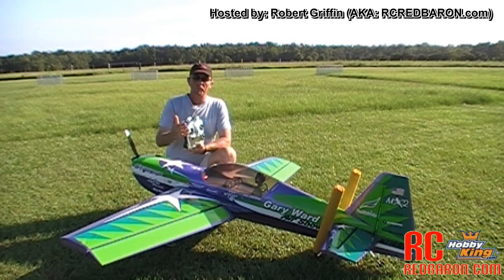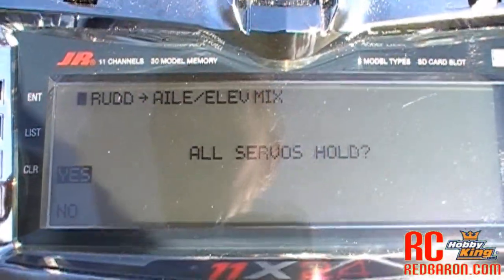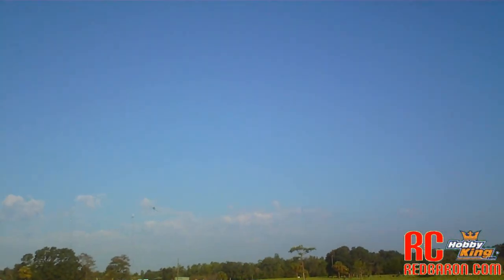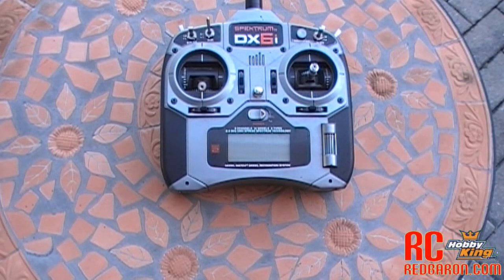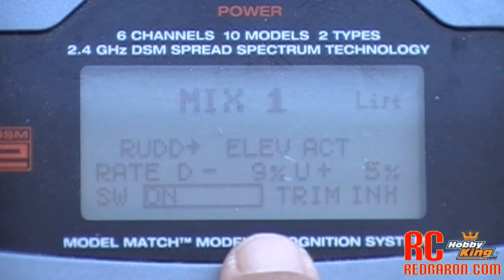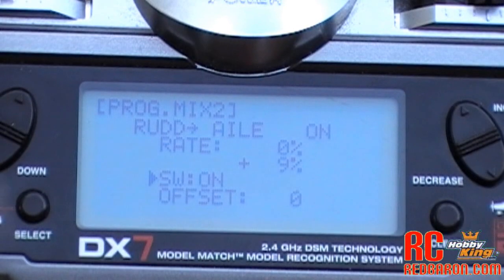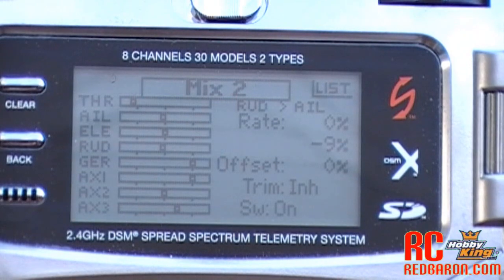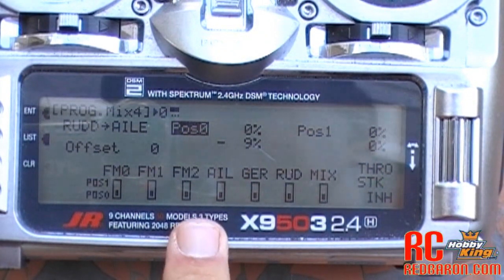How To Do 3D - Knife Edge Coupling Issues - Programming Radio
Welcome to the Supplement How To Video of the How to Do Knife Edges.  In this video I am going to show you how to Dial out coupling issues when performing the Knife Edge.

I also go over how to program several different radios, including the Dx6i, Dx7, Dx7s, Dx8, 9303, 9503, and the 11x.

Please Note: This video assumes you have already properly balanced and trimmed your plane. Although I trimmed elevator first due to that being the main questions I received, you should in reality mix rudder to aileron first.  This video is intended as a quick solution only, for Knife Edge coupling.